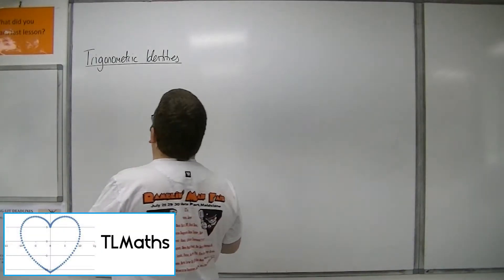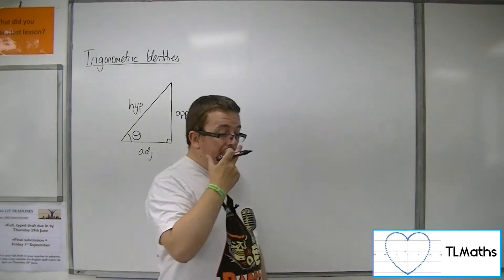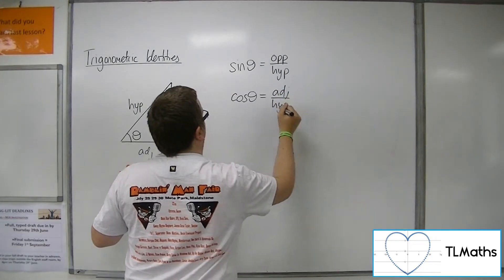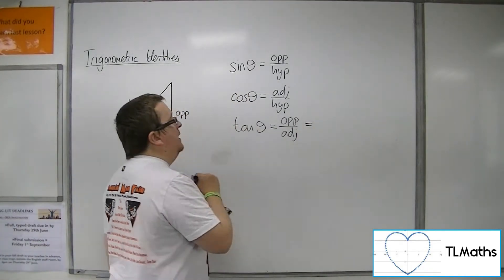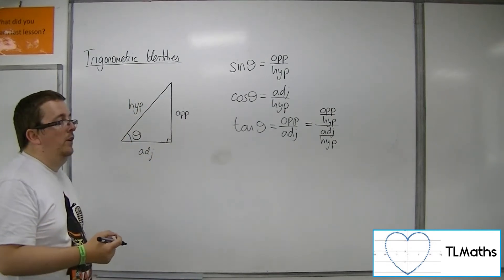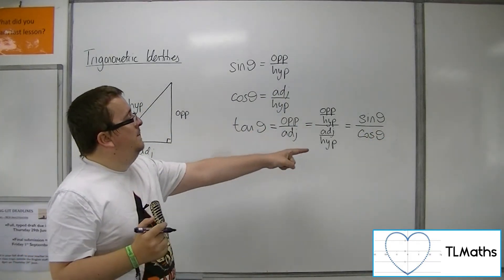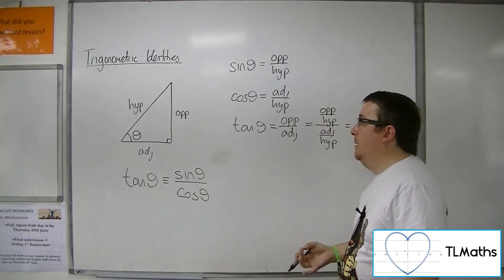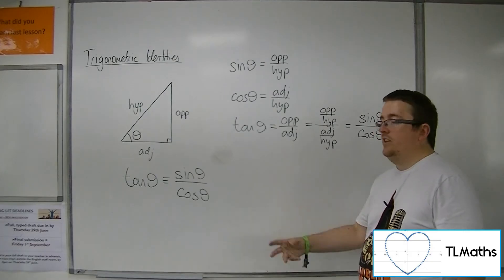A-Level Maths: E5-01 [Trigonometric Identities: Proving tanθ = sinθ / cosθ]